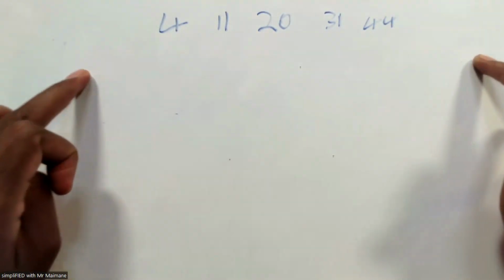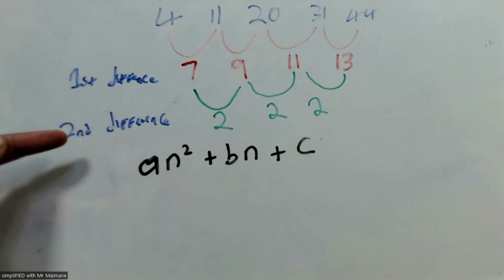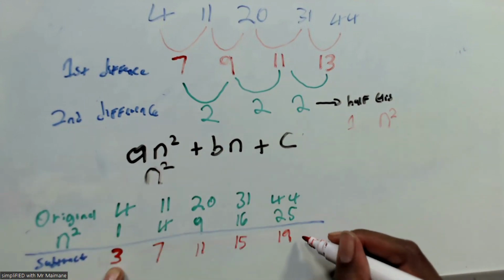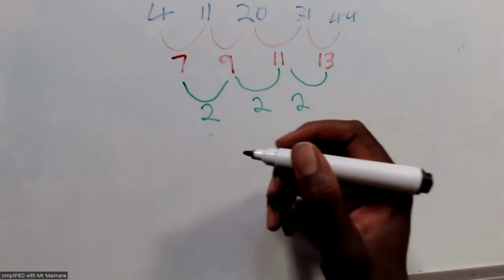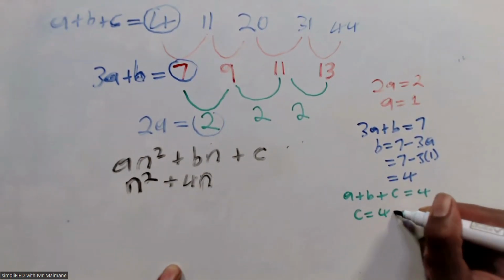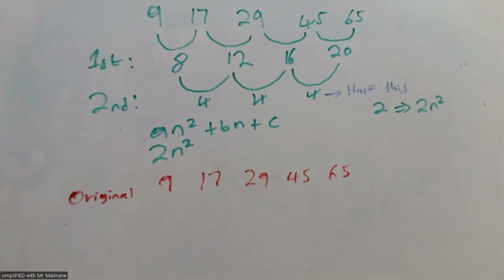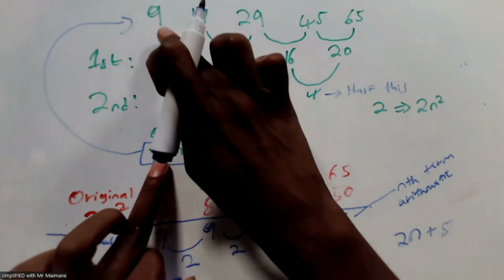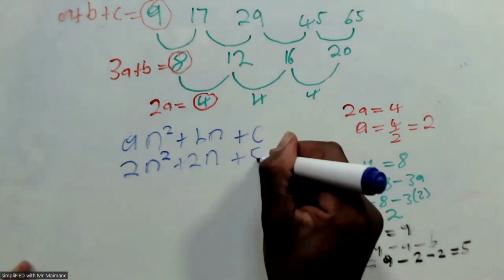IDENTIFYING A QUADRATIC SEQUENCE, TWO DIFFERENT WAYS TO FIND THE Nth TERM OF A QUADRATIC SEQUENCE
Mathematics - Quadratic Sequence Simplified, a topic under Sequence & Series